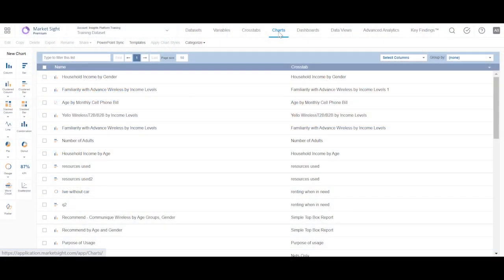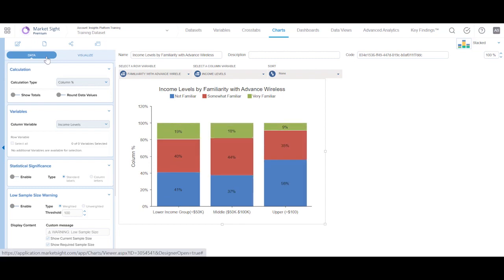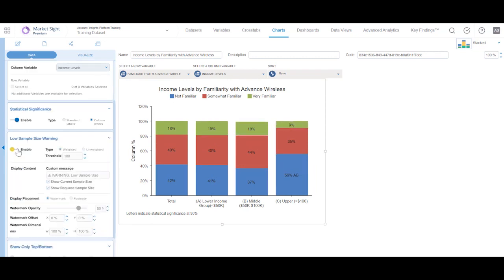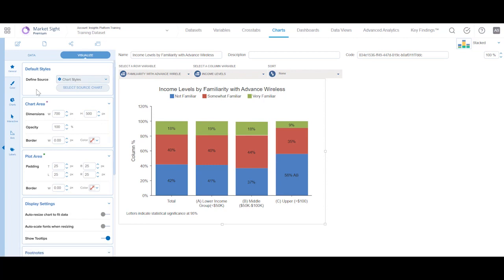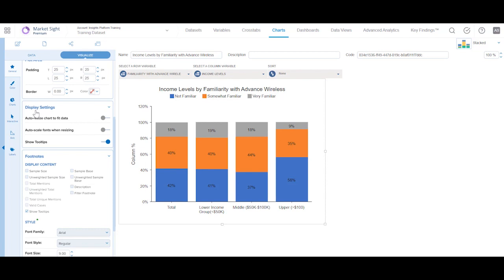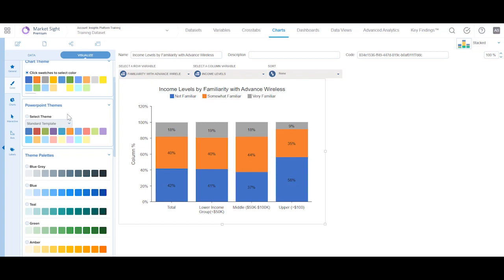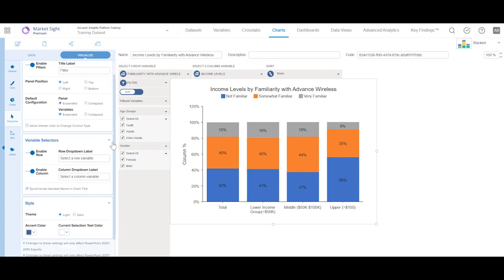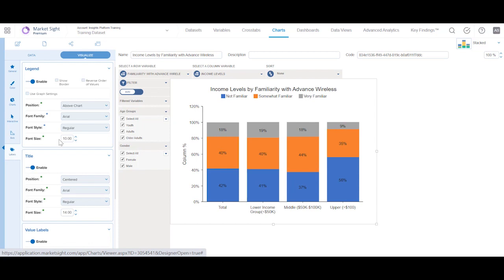Dynata Training Series: MarketSight - Formatting Charts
Learn how to format charts in MarketSight